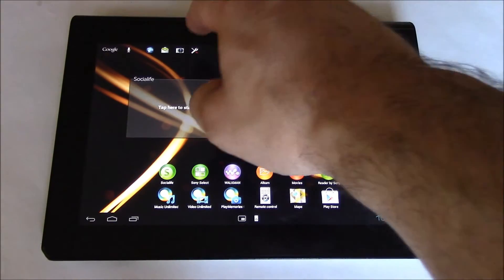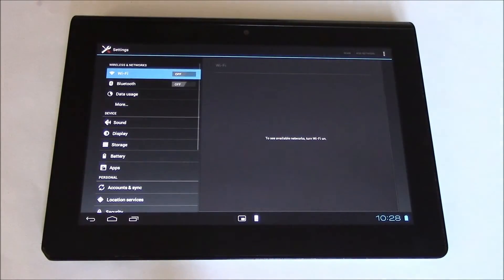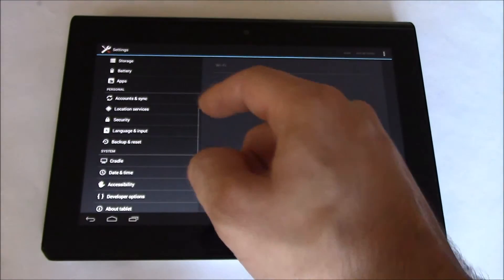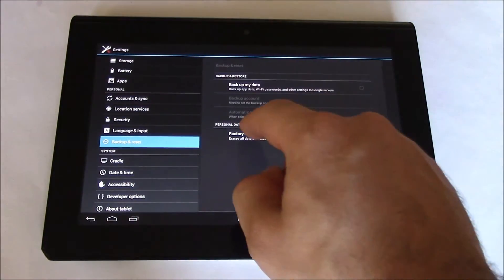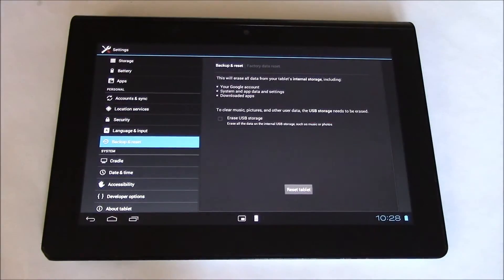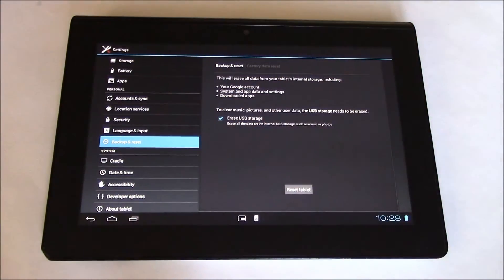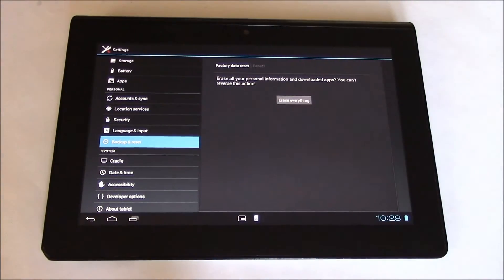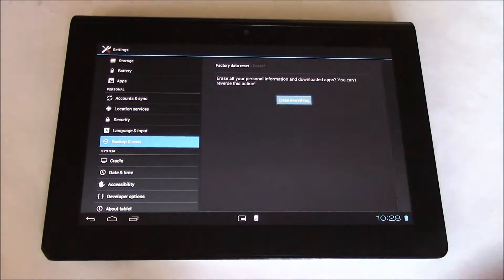How To Restore A Sony Xperia S Tablet To Factory Settings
Data wipe / restore to factory settings tutorial for the Sony Xperia S tablet